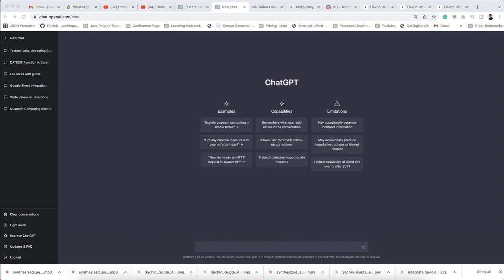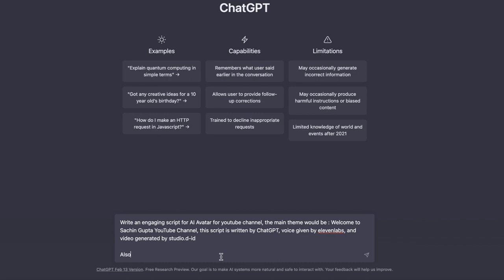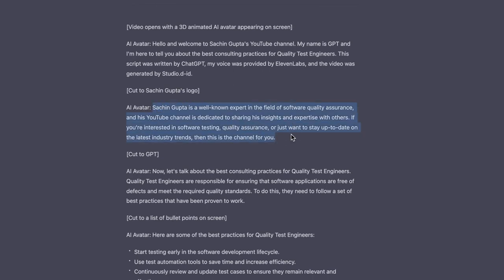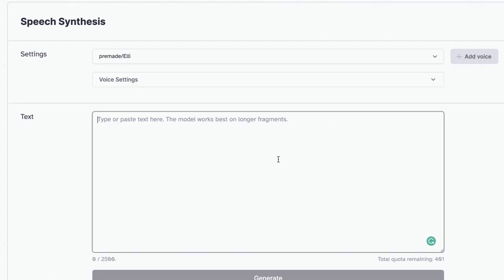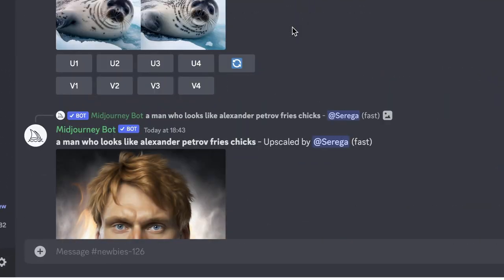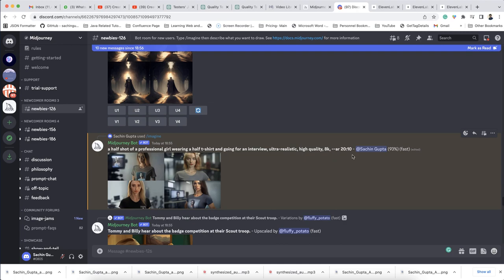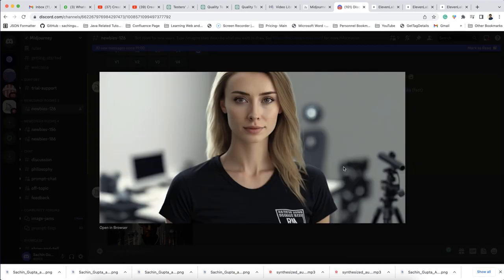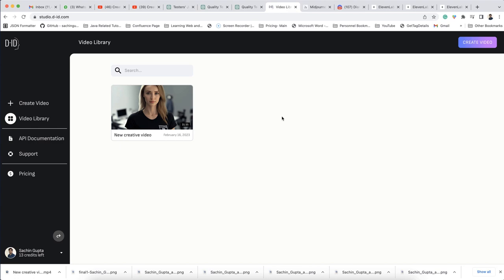A complete guide to creating Your Own AI Avatar || ChatGPT || MidJourney || ElevenLabs || StudioD-ID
🔔 Get ready to explore the exciting world of AI and learn how to create your own AI avatar using cutting-edge AI tools and techniques, including MidJourney, Chat GPT, ElevenLabels, and Studio D-ID. You will see how these tools were used to create our AI avatar and how you can use them to bring your own avatar to life.

✅ Promot used to generate the image:
"a half shot of a professional girl wearing a half t-shirt going for an interview, ultra-realistic, high quality, 8k ultra, --ar 20:10"

Timestamps:
Demo: [0:00]
ChatGPT - Script Creation: [1:55]
ElevenLabs - Audio Generation: [6:37]
MidJourney - Image generation: [8:07]
Studio D-ID - Video Generation: [12:29]